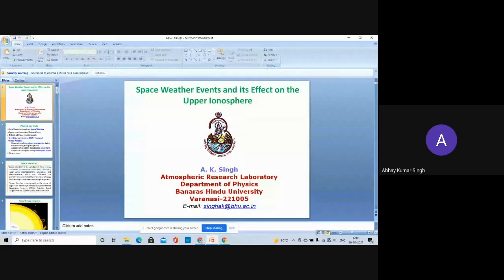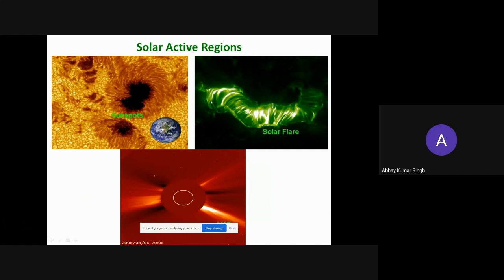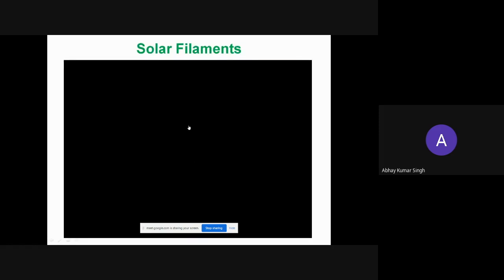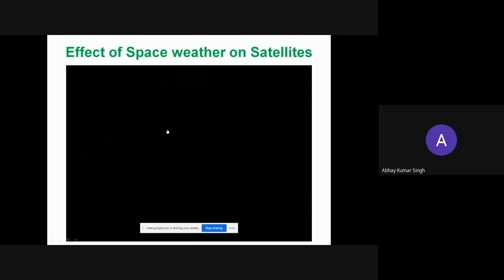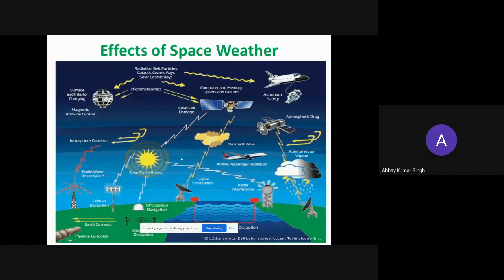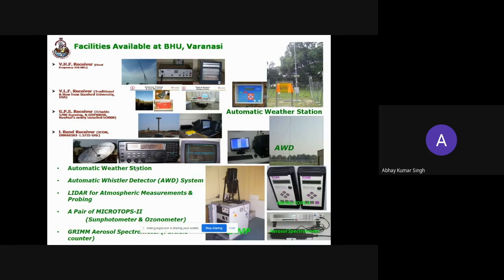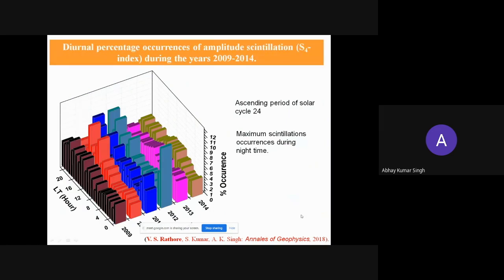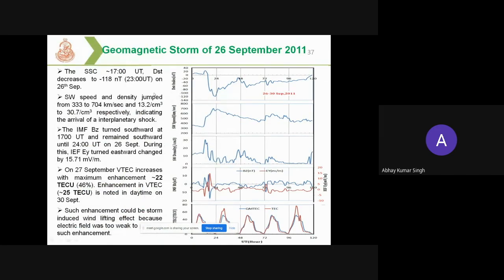Global Positioning System (GPS) and its Application in Atmospheric (Part 3)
Prof. Abhay Kumar Singh, Department of Physics, Banaras Hindu University, Varanasi